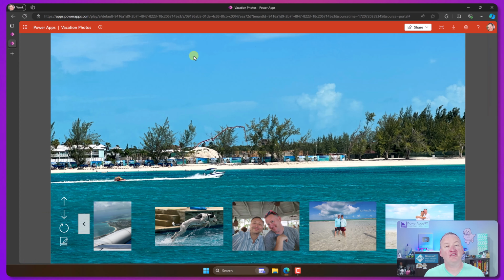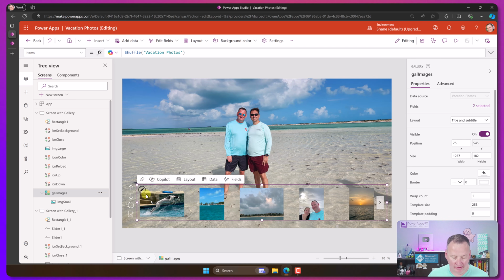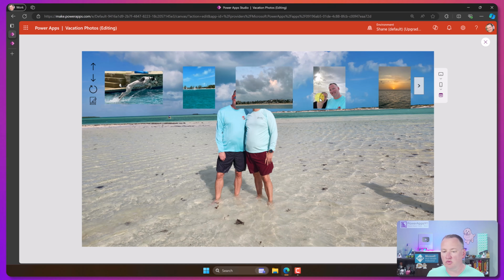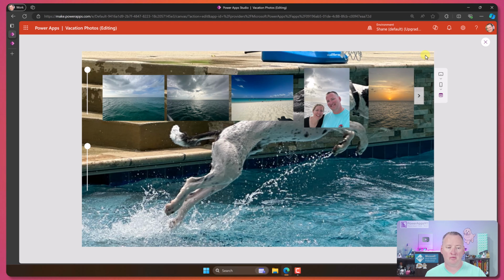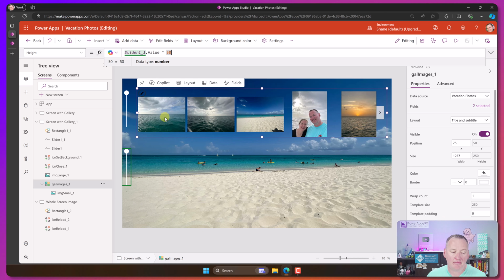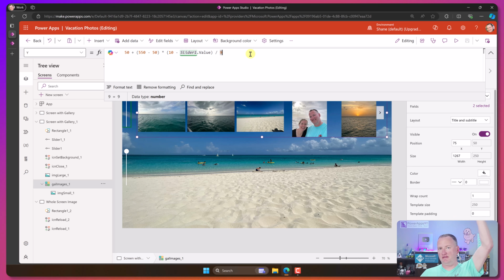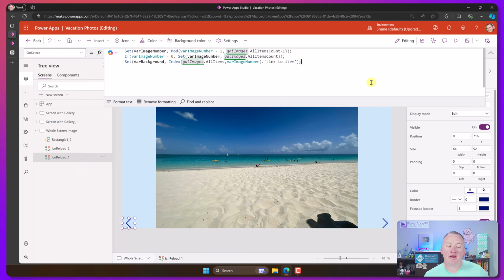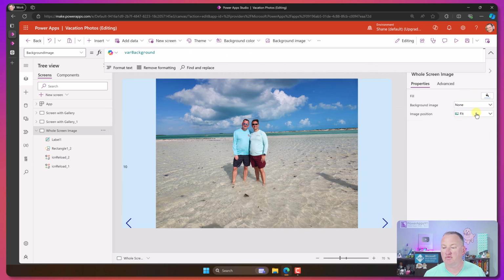Power Apps Example - Dynamic Photo Galleries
Let's talk about how to display images from SharePoint in your Power Apps using Dynamic galleries. We also get into design, sizing, dynamic Y properties, pop ups, background images, and so much more. Don't think about this video as looking at my vacation photos, think of it as learning a bunch of little tricks in one video. 😎 In this video, you'll learn:

Scrolling and Image Display:
How to scroll through a gallery of images.
Enlarging images and setting them as backgrounds with a click.

Dynamic Elements:
Moving elements up and down dynamically.
Changing icon colors for better visibility.
Randomly changing background images with a shuffle function.

Slider and Gallery Resizing:
Using a slider to move the gallery and resize it on the fly.
Adjusting gallery layout from horizontal to vertical.

Full-Screen Gallery Experience:
Transforming the entire screen into a gallery.
Loading images dynamically from a SharePoint document library.

Technical Insights:
Customizing gallery properties and handling image paths.
Implementing variables and functions to manage dynamic content.
Using advanced sliders and mathematical formulas for precise control.
Practical tips for duplicating screens and using ChatGPT for complex formulas.

0:00 Photo Gallery
0:33 Power Apps Example walkthrough
2:51 Horizontal Gallery
3:18 Dynamic Y coordinate
4:25 Making the background image change
5:09 Dynamic Colors based on Switch variable
5:58 Pop Up image
7:42 Removing the scroll bars
8:13 Hidden navigation button
8:50 Duplication advice
10:01 Resize the gallery with a slider
12:05 Different Image Position settings
13:05 Slider for setting Y
15:42 Getting some help from ChatGPT
16:14 Making the screen the gallery